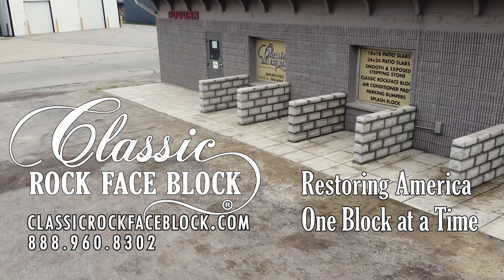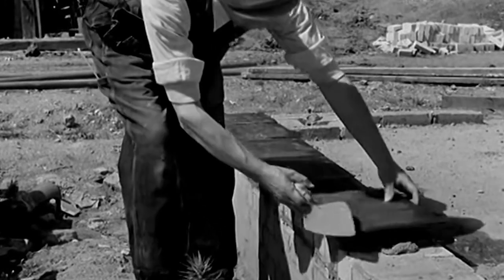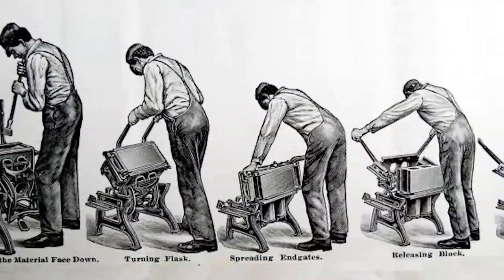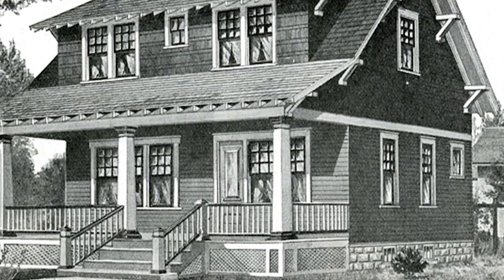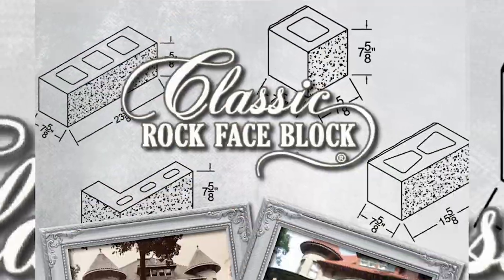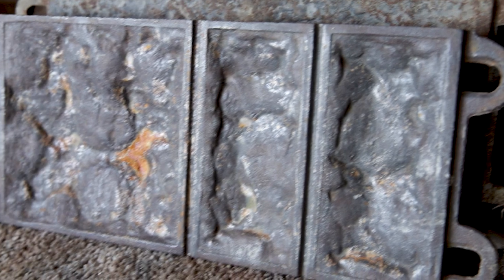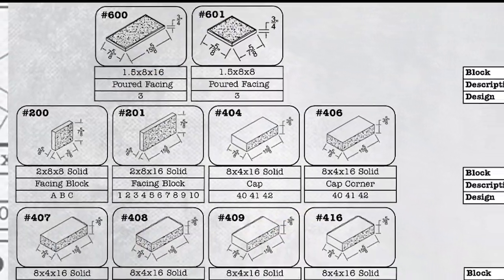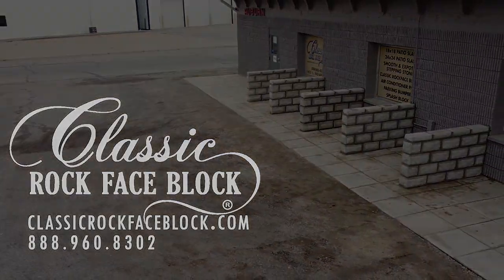Classic Rock Face Block - Historically Accurate concrete rock face block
Introducing “Classic Rock Face Block” specializing in Historically accurate concrete rock face block for homes and buildings made at the turn of the century.

During the late nineteenth and early twentieth centuries, the cost of lumber was rising. Homeowners were looking for an affordable yet quality substitute for lumber and pricey natural Limestone. Concrete was not only an affordable substitute, but it also offered energy efficiency, low maintenance and lasting results. And so, the rock face concrete block was born and became widely used across the United States and Canada.

As these turn of the century homes are reaching their centennial mark, repairs and replacements are becoming necessary. Classic Rock Face Block feels it is important to maintain the beautiful architectural designs of the past and are proud to be a part of preserving the integrity of these historic homes.

Using molds from original castings and modern building specifications, Classic Rock Face Block has replicated the old rock face concrete block by using top quality concrete and sealant products, our blocks are built to stand the test of time.

Let us work with you and your architect, contractor, or mason on your renovation or new construction project to achieve the look you want. We stock a variety of design patterns and dimensions of the most used blocks, can work with you to create custom molds and ship to any of the lower 48 states and southern Canada.

Bring your home back to life while maintaining a historically accurate look with Classic Rock Face Block. Visit us on at Classic Rock Face Block dot com, or talk to one of our block specialist at 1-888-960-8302.